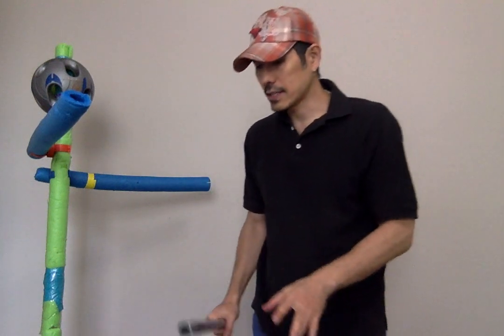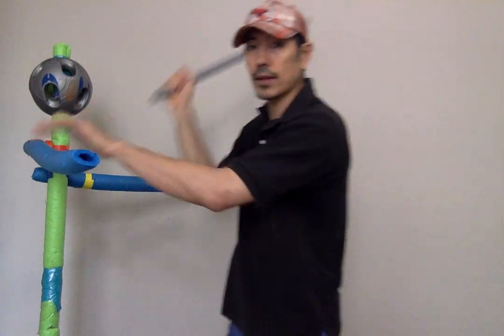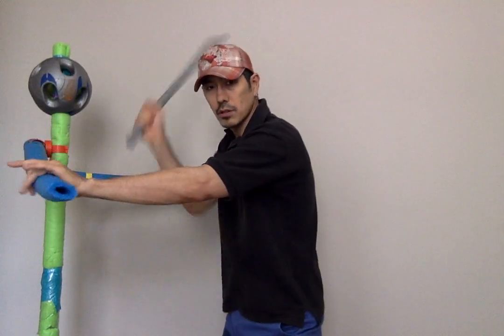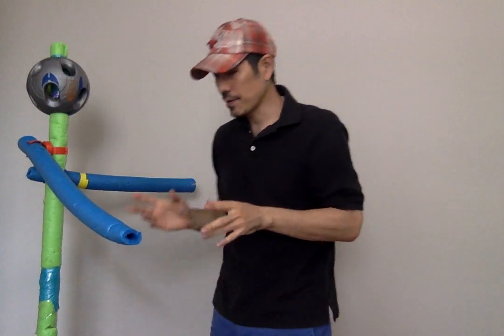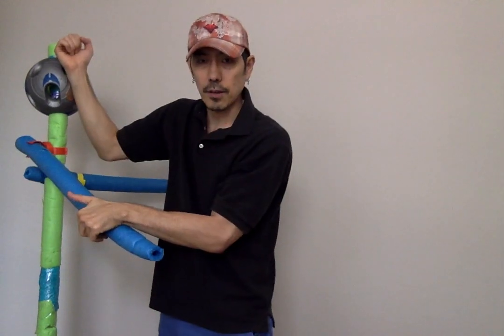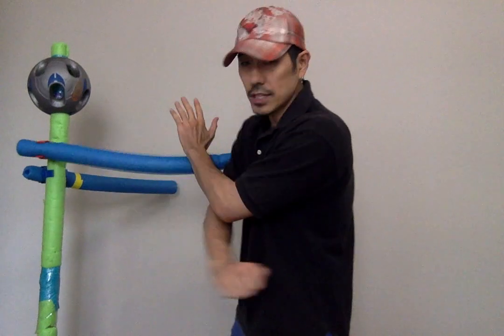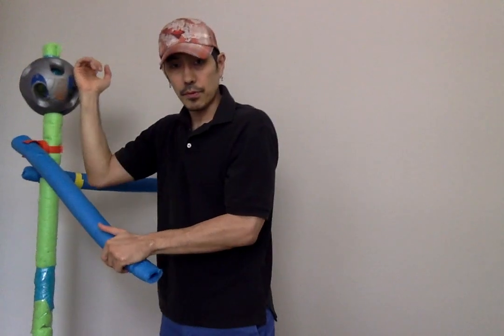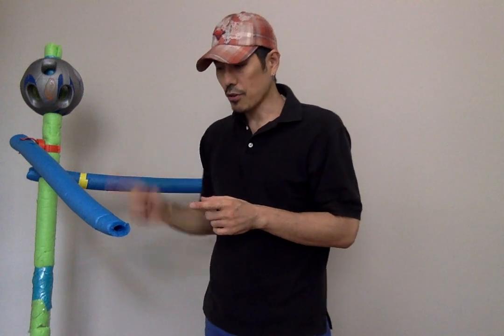Escrima Roof Block components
Filipino Kali, Eskrima, Arnis is a very versatile art, the techniques are like components that can be interchangeable and combined with other techniques.